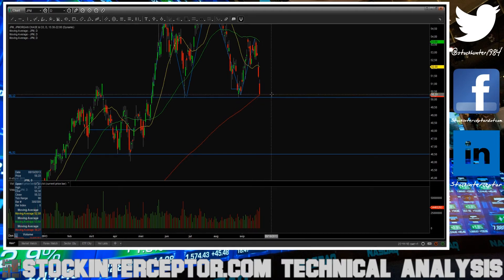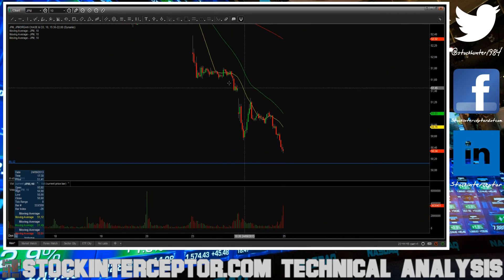The daily stock forecast: swing and daytrading levels. $FB, $xom, $BA, $JPM, GS